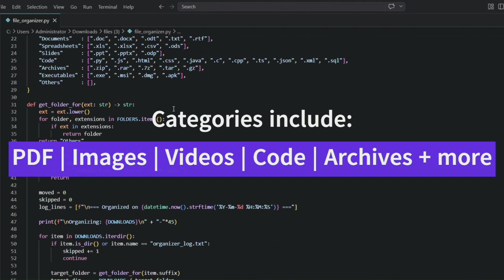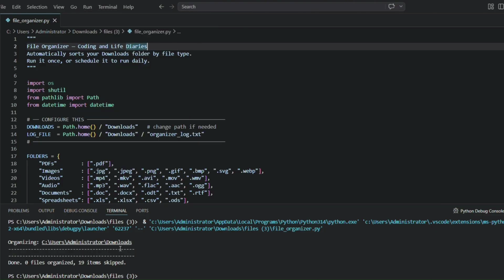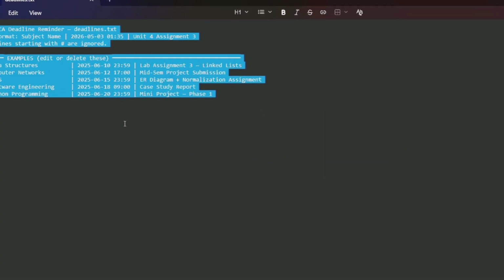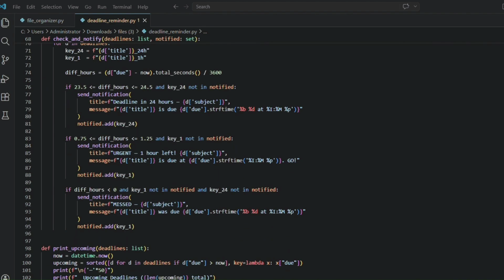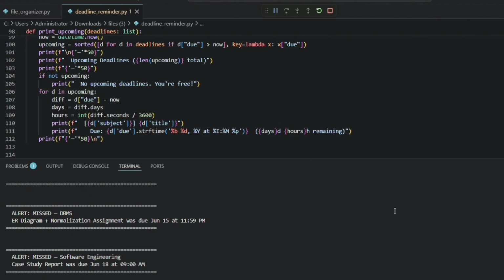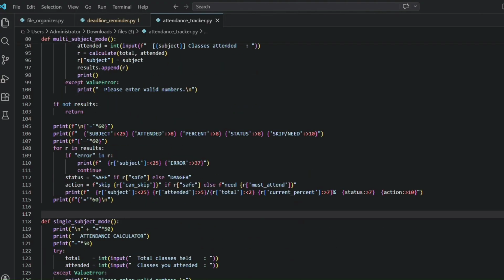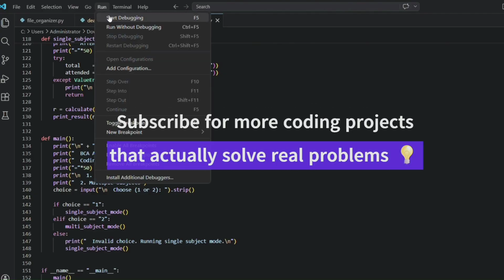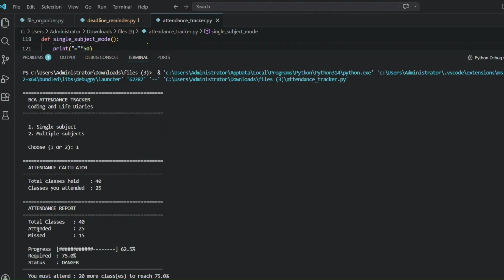How to Automate Files with Python for Beginners 2026#python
Hello everyone, welcome back to Coding and Life diaries 🚀
In this video, I’m showing 3 practical Python scripts that can make student life easier:
📂 File Organizer
→ Automatically sorts PDFs, Images, Videos, Code files, ZIP files, and more.
🔔 Deadline Reminder
→ Sends desktop notifications before assignments and submissions.
📊 Attendance Tracker
→ Calculates attendance percentage and tells you how many classes you can safely skip.
These are simple real-life Python automation projects that students can actually use daily.
📦 Download Project Files & Source Code
GitHub Link: comment for link🔗
⚙️ Installation
Only one dependency required:
pip install plyer
⏱️ TIMESTAMPS
00:00 Intro
00:40 File Organizer
03:30 Deadline Reminder
06:30 Attendance Tracker
09:00 Outro
Python Projects
Automation Scripts
Student Tools
Real-life Coding Projects
Channel: Coding and Life diaries